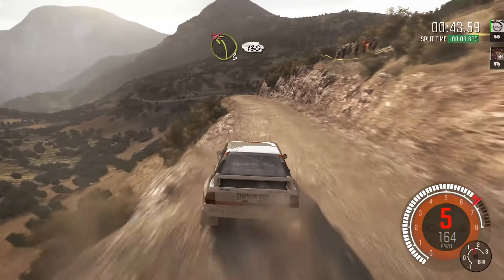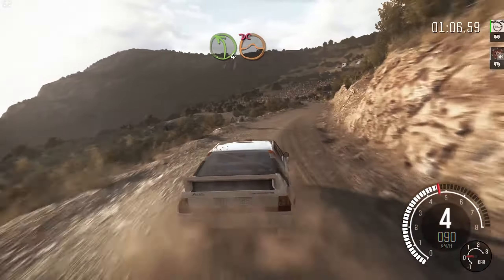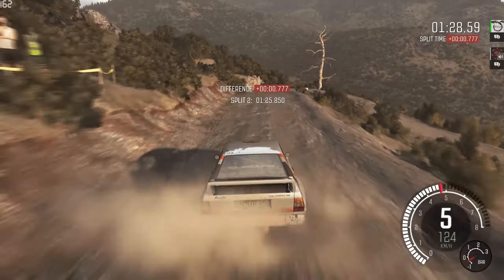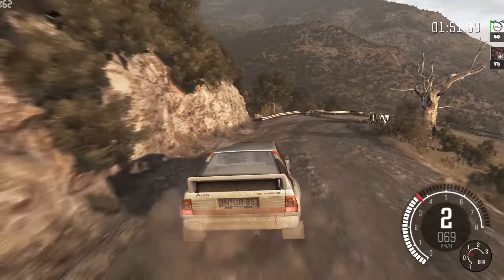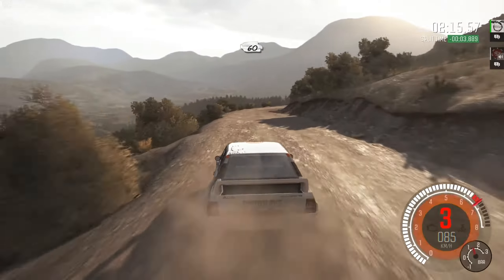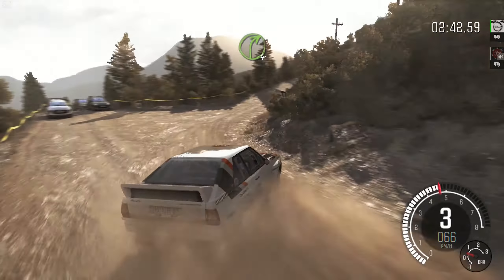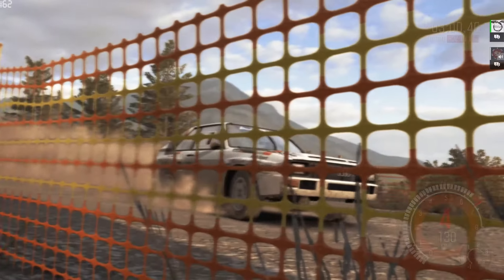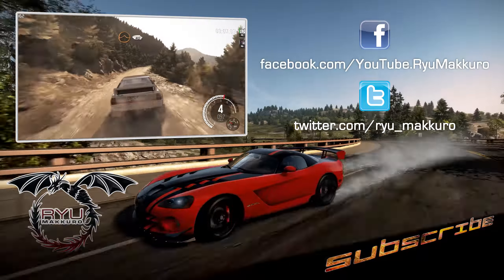DiRT Rally - Fourketa Kourva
Want to get partnered with Union for Gamers? Try it, maybe you'll succeed

PC specs:
Intel Core i5-3570k
MSI Z77A-GD55
EVGA GeForce GTX 670 2GB SC
2x4GB Kingston HyperX 1866MHz
OCZ Vertex 450 120GB
Windows 8.1 Pro 64-bit